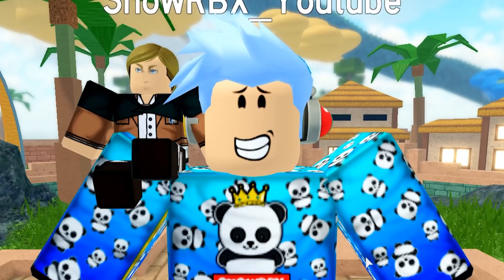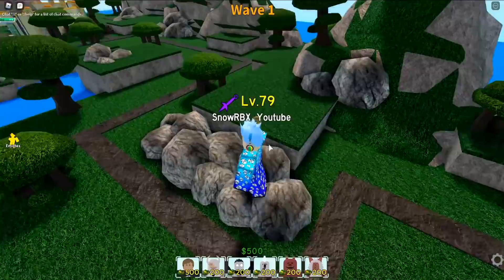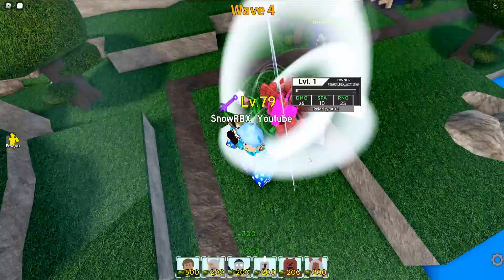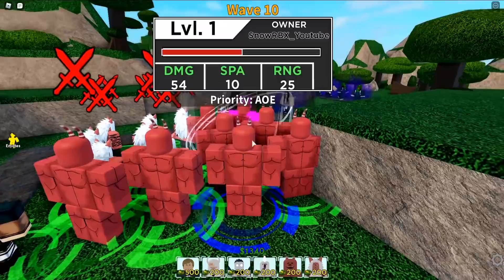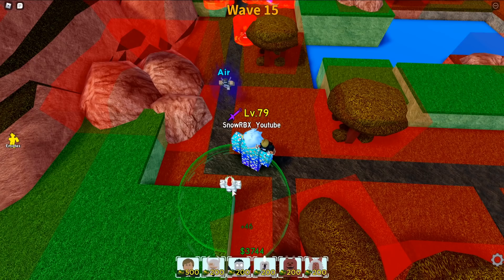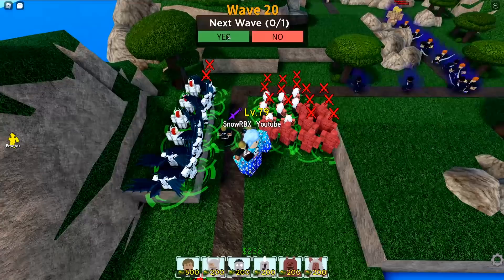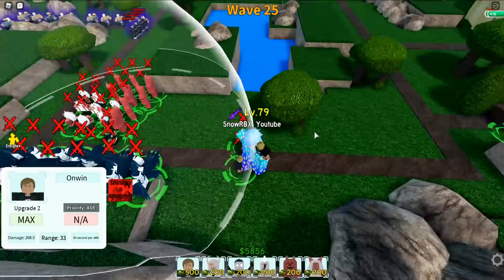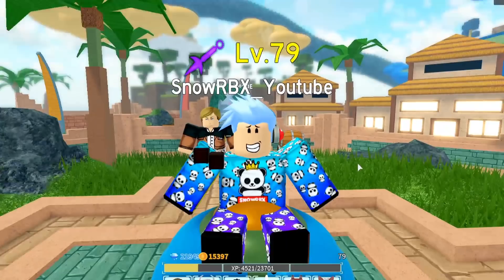THE "GOLD" TEAM but with a LVL 80 Erwin on All Star Tower Defense | Roblox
Can Max Erwin make Gold Units OP?
Using only Gold Units but with a LVL 80 Erwin on All Star Tower Defense | Roblox